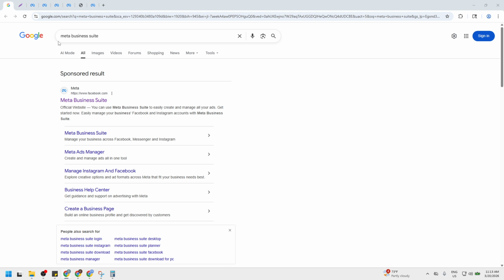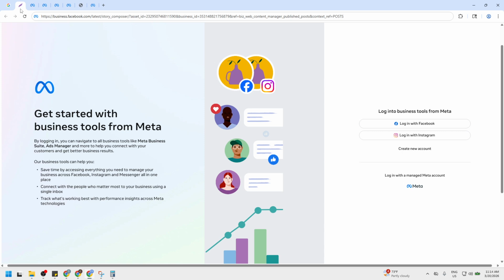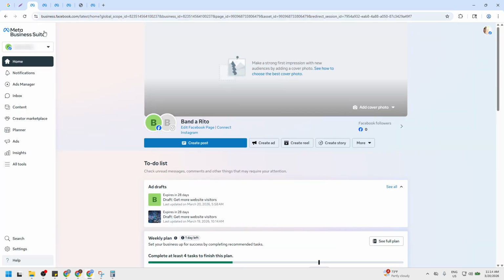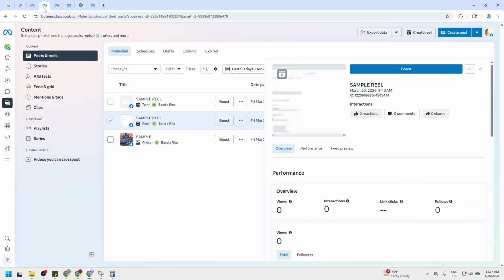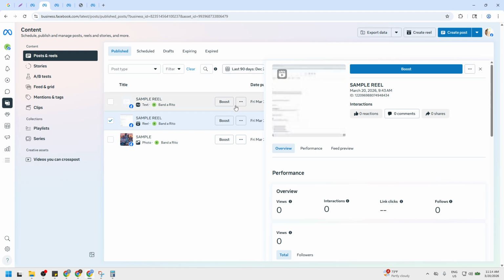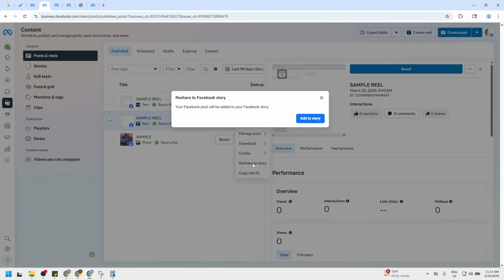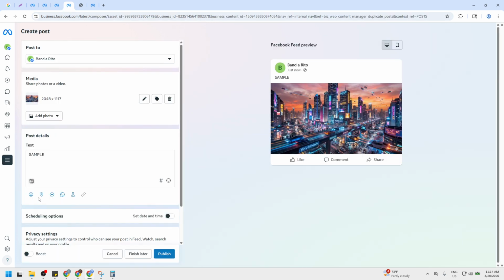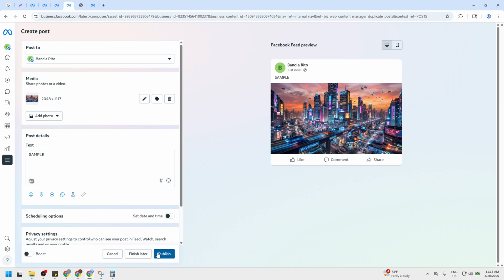How to Repost on Meta Business Suite [2026 Full Guide]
How to Repost on Meta Business Suite

In this video, we show you exactly how to repost on Meta Business Suite to effectively recycle your high-performing content across multiple social channels. Mastering the ability to redistribute successful media assets is a key strategy for maintaining a consistent posting cadence while maximizing the lifecycle of your creative work.

Leveraging existing content allows for better resource management and ensures that your best-performing updates reach new segments of your audience. By utilizing the content library and publishing tools within the suite, we ensure that your historical posts are professionally reformatted and optimized for fresh engagement on both Facebook and Instagram.

Technical Specs:
Software: Meta Business Suite; Feature: Content Management